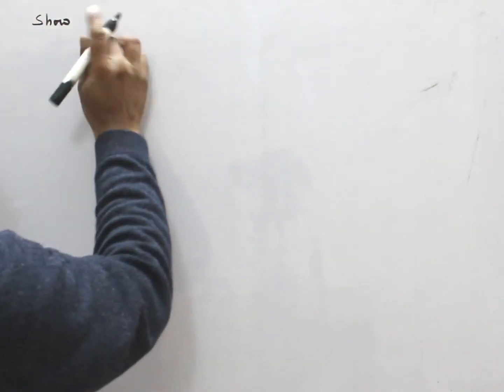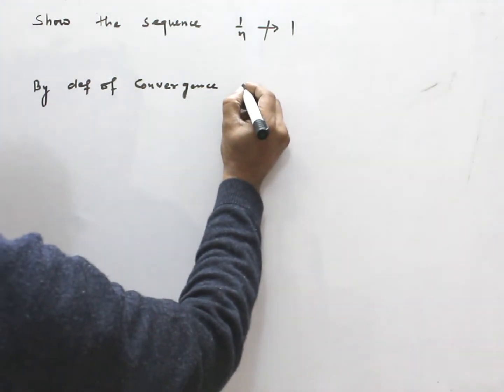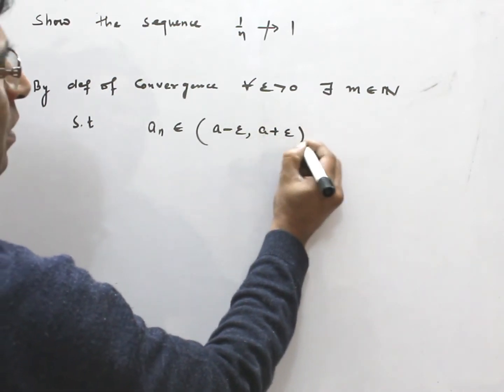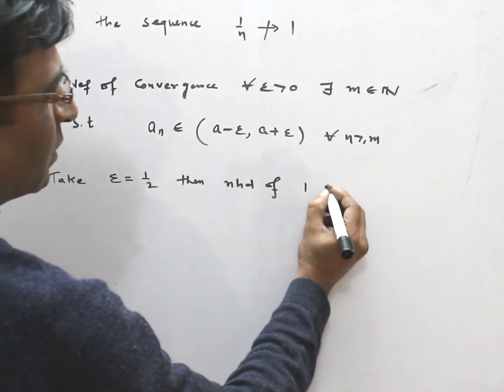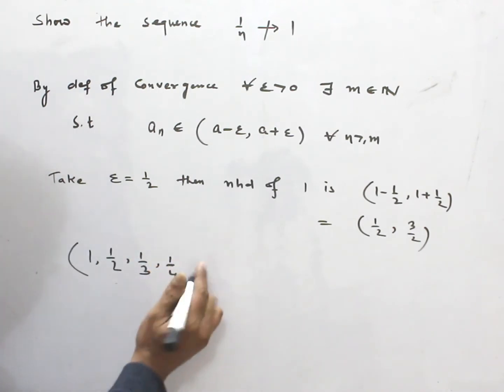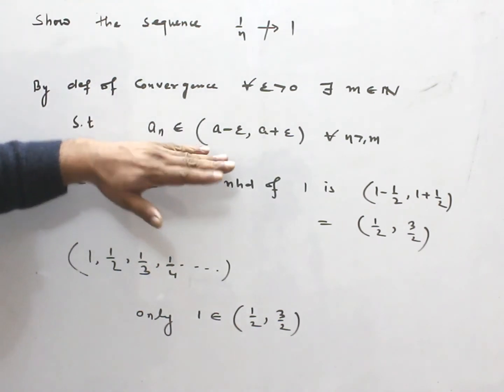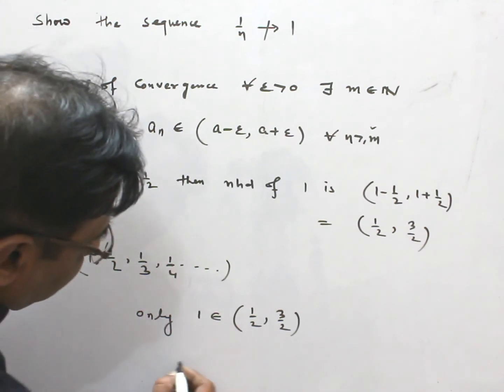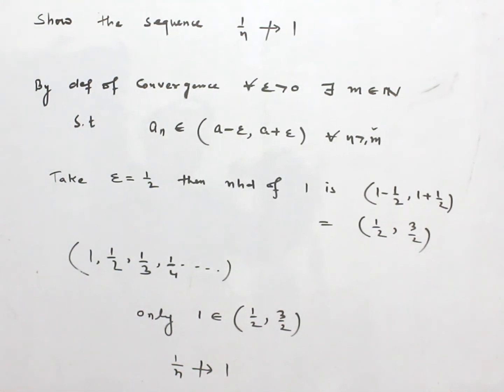Show that 1/ n does not converge to 1